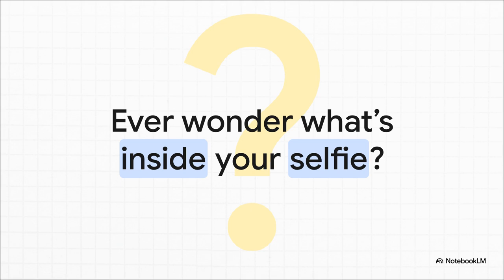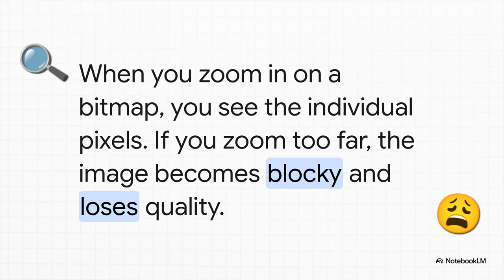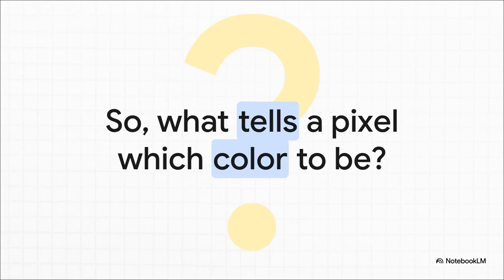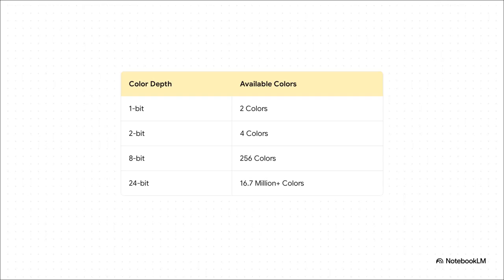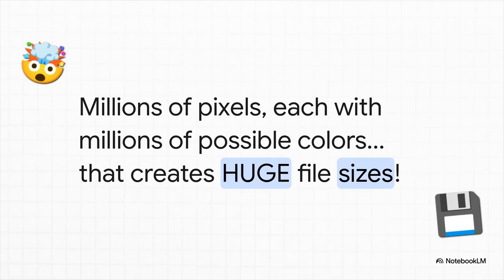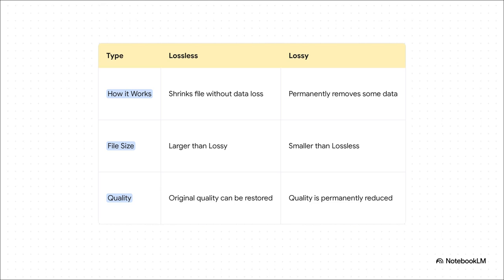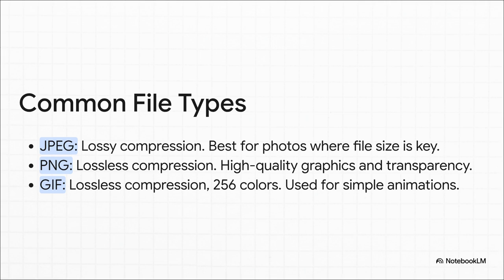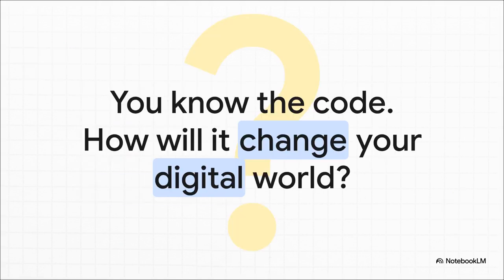L08 VO Inside the Image